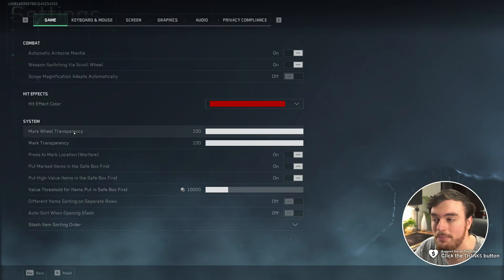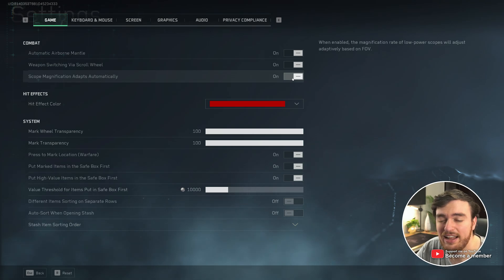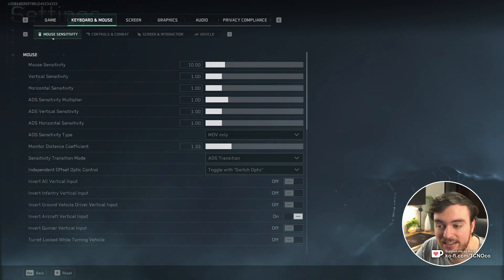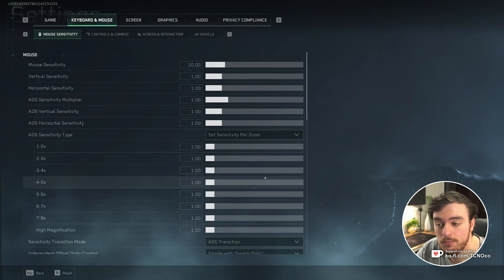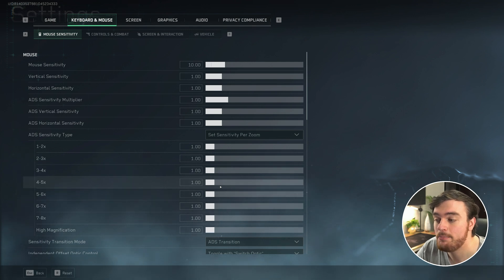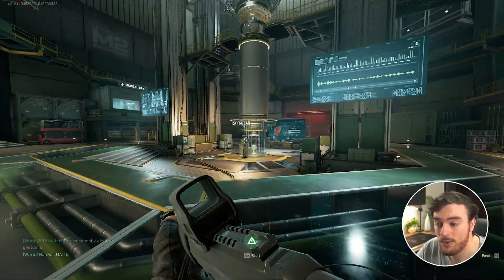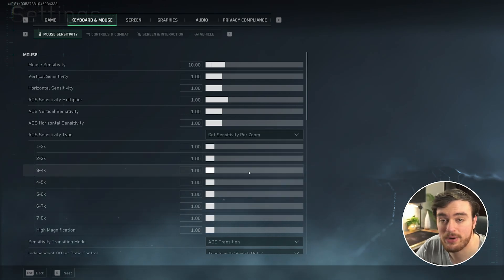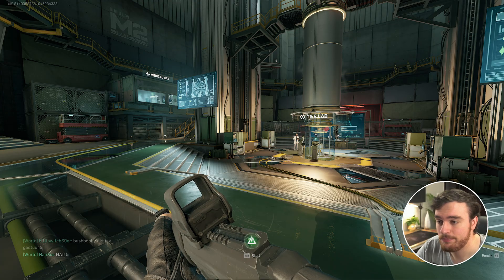Disable/Fix Mouse Acceleration: Delta Force | Simple Guide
Delta Force is out - And a lot of users are complaining about mouse acceleration or inaccuracy. This quick guide shows you how to get more consistent aiming by disabling mouse acceleration, and similar settings that could help you get a competitive edge!

Timestamps:
0:00 - Intro
0:12 - Scopt Magnification
0:22 - Mouse Sensitivity Type